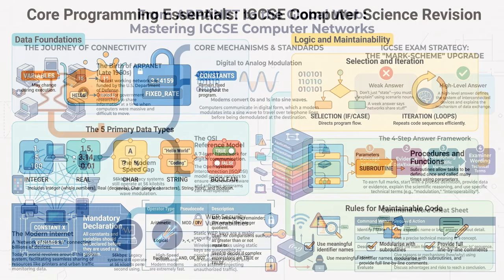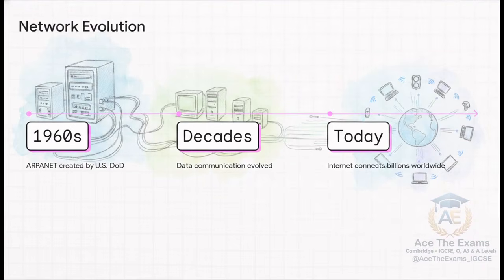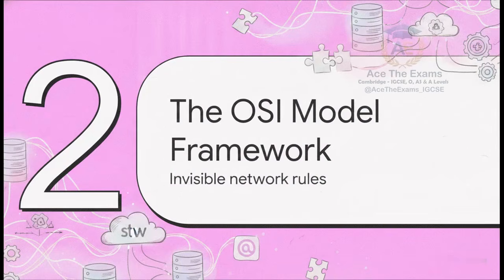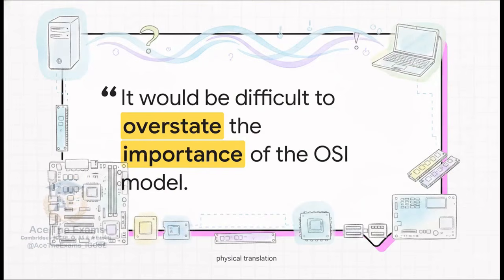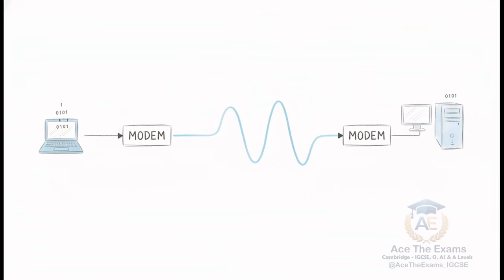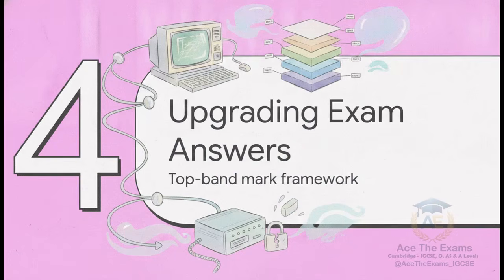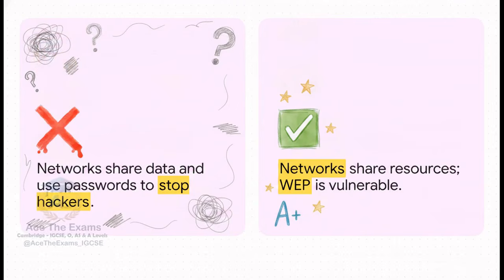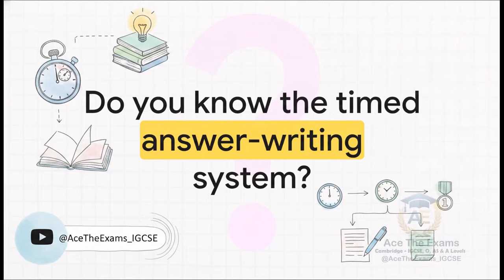We Have Come a Long Way Today from That Basic Kind of Network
Learn we have come a long way today from that basic kind of network quickly with clear exam-focused steps and a concise worked explanation. examtips computerscience #0478